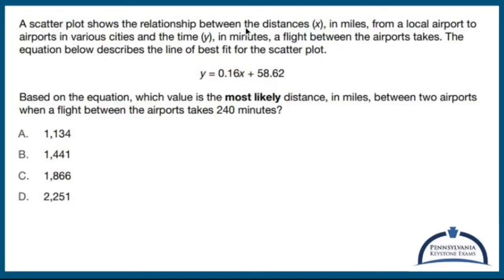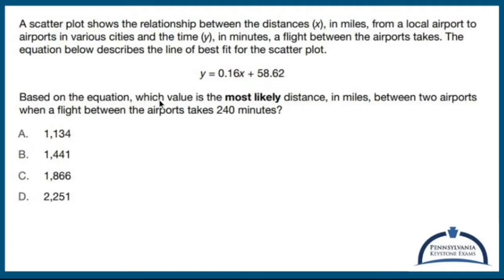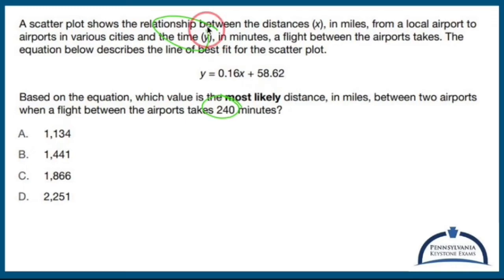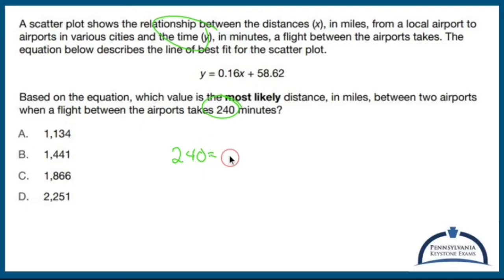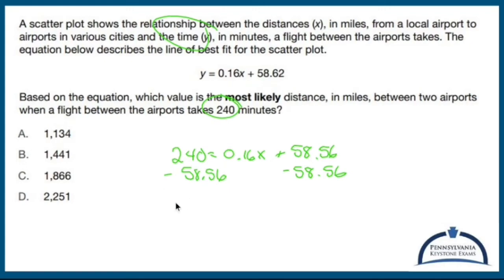Algebra 1 KEYSTONE Practice - Making Predictions Using the Line of Best Fit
This video gives the equation for a line of best fit, and asks you to find the input value if given the output. In other words, you are going to have to solve a two-step equation.

Nick Perich
Norristown, Pa .

The exam covers a wide range of topics in algebra, including:

1. Linear equations and inequalities: Solving equations and inequalities, graphing lines, and interpreting slope and intercepts.

2. Functions and their properties: Understanding the concept of a function, evaluating functions, identifying function notation, and working with function transformations.

3. Systems of equations and inequalities: Solving systems of linear equations and inequalities, both graphically and algebraically, and interpreting solutions in real-world contexts.

4. Quadratic functions and equations: Graphing and analyzing quadratic functions, solving quadratic equations by factoring, completing the square, and using the quadratic formula.

5. Exponential functions: Understanding exponential growth and decay, graphing exponential functions, and solving exponential equations.

6. Data analysis and probability: Interpreting data from tables, charts, and graphs, calculating measures of central tendency and variation, and understanding basic concepts of probability.